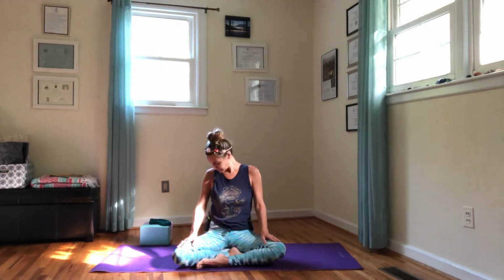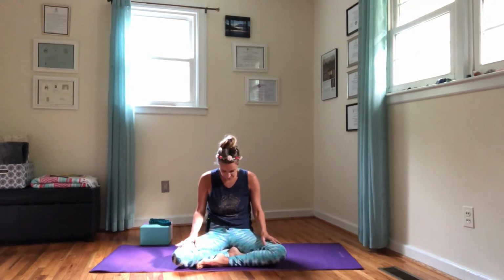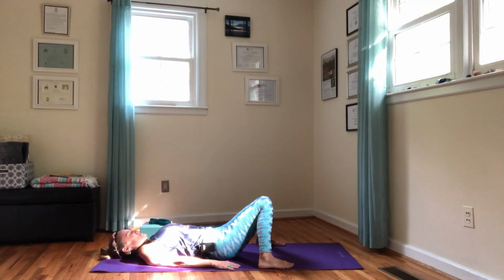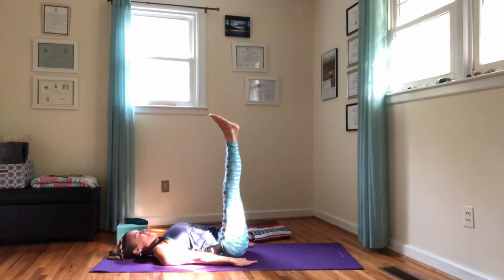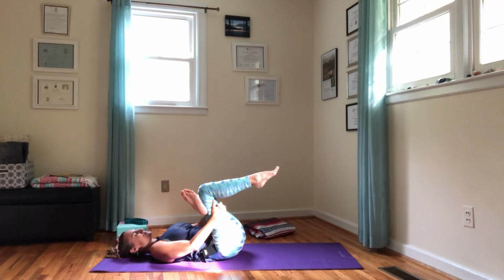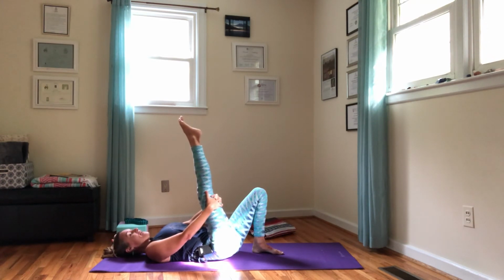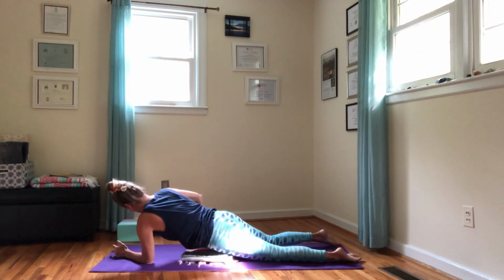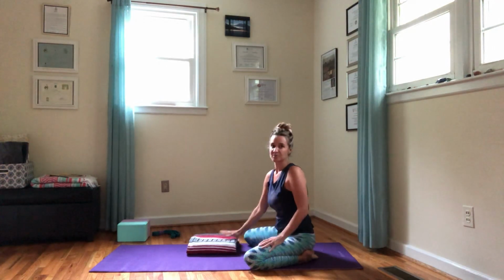Grounded Yoga: Moving With Intention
In this yoga class sequence, we will experience many postures that inspire grounding. At times, our many responsibilities in life have us up in the air. This practice is an offering to get grounded and reconnected to yourself. As we ground down, we will also focus on moving with the intention of allowing our movement to follow our breath and focusing on safe alignment.